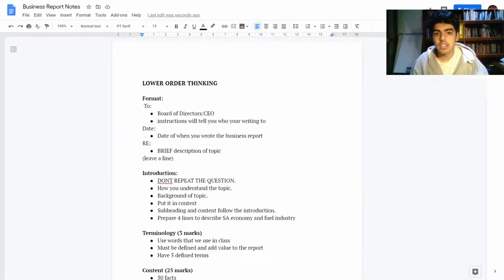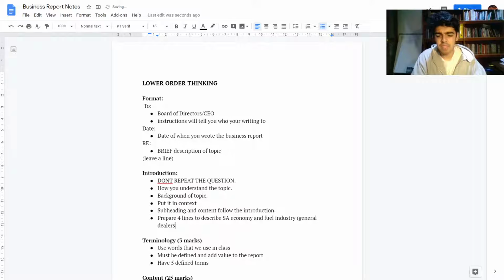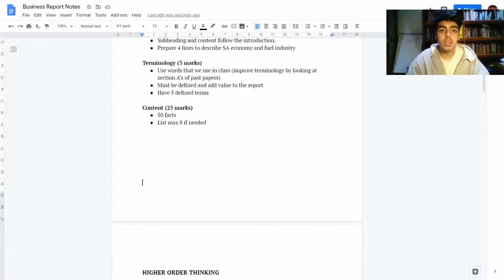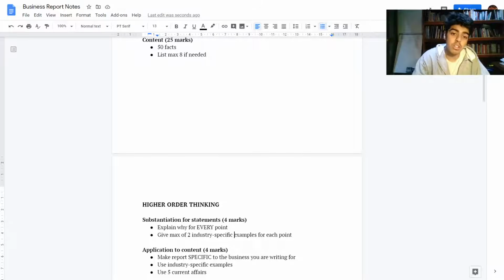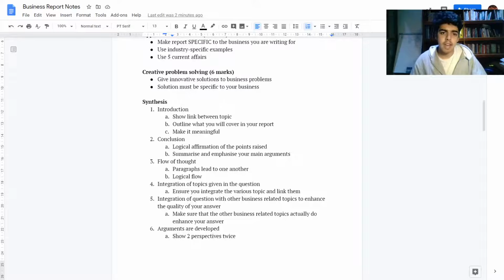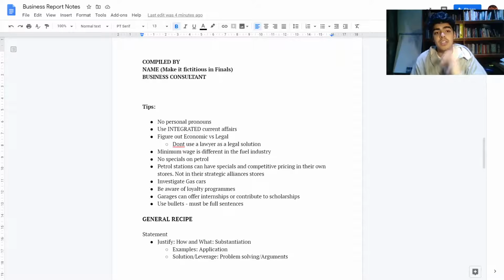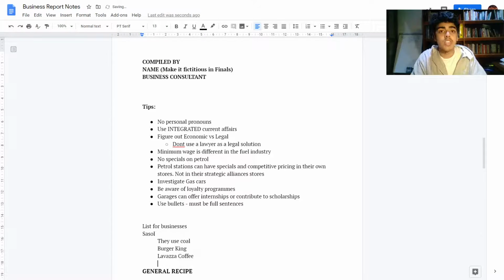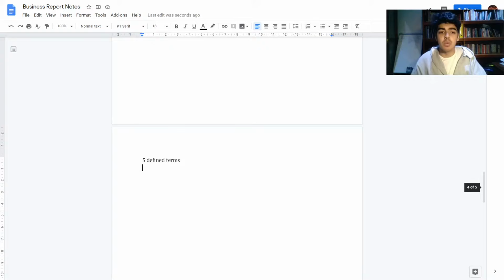IeB Business Reports: Notes + Tips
This video gives students tips for writing business reports. I provides details that are not usually covered at school, and could greatly assist grade 10, 11, and 12 learners.

Courtesy of the brilliant, amazing, most splendiferous business teacher in the world, Ms. Pretorius

Email me at if you'd like me to send you the notes, or whatsapp me at 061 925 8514 (rather do the latter, because I forget all about my emails for weeks haha)